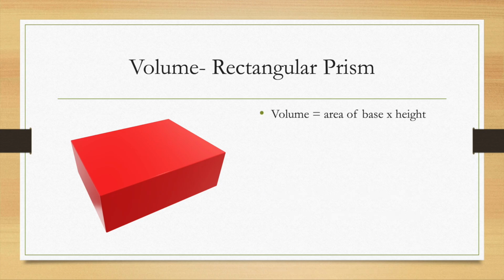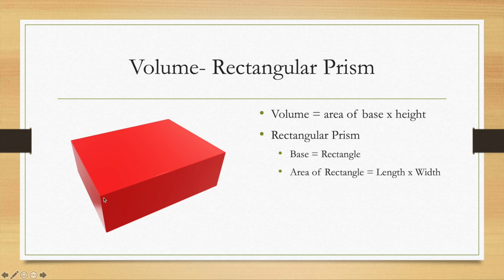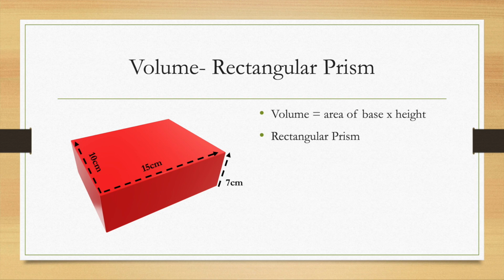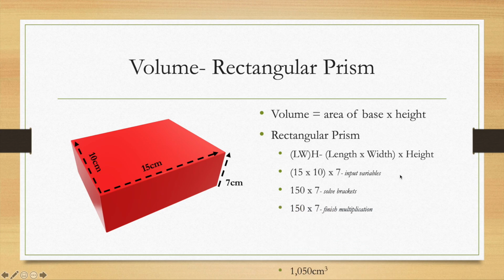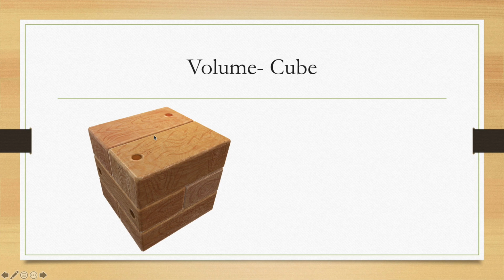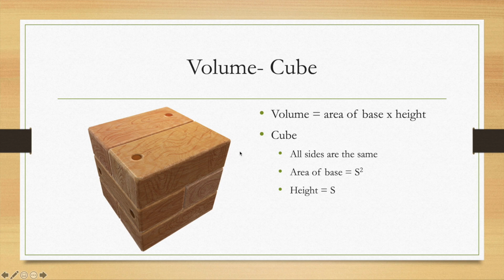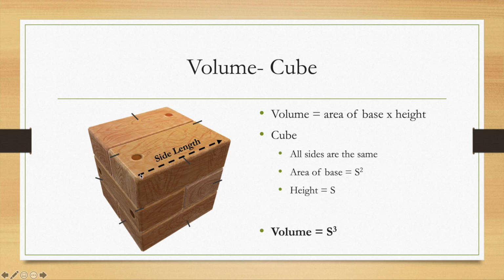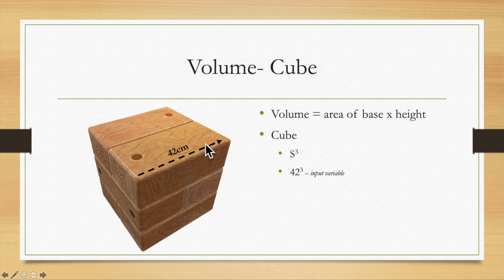Volume Part I: Rectangular Prisms and Cubes